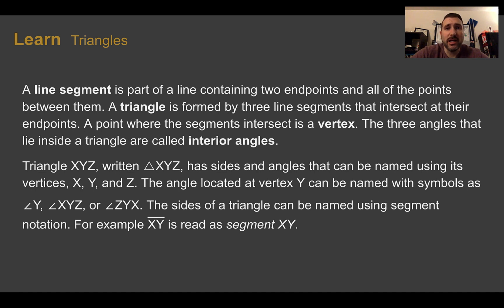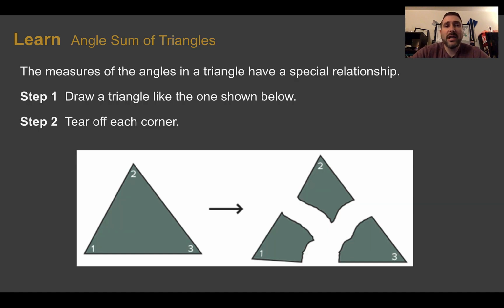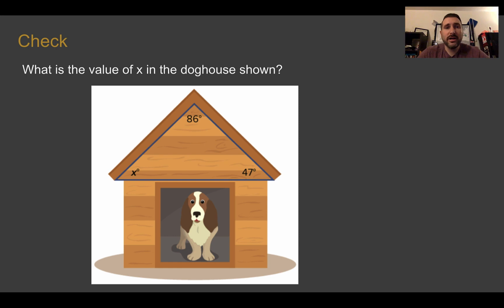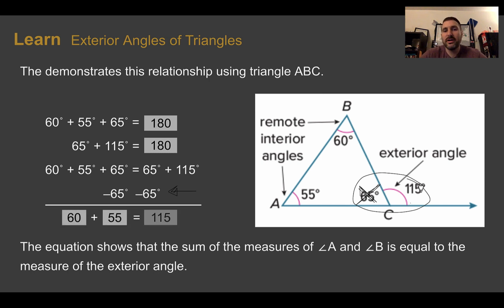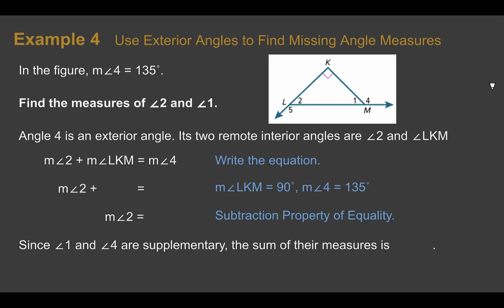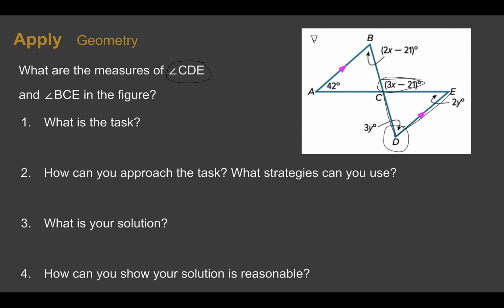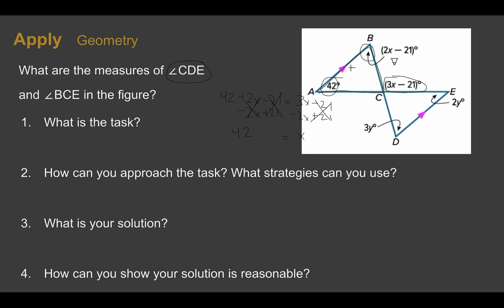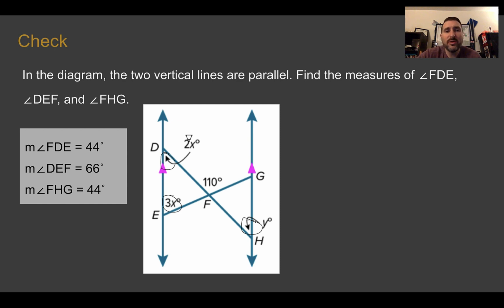8th Grade Geometry Lesson 2 – Angle Relationships and Triangles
Interior angle sums of triangles, supplementary angles, and remote interior + exterior angle relationships.